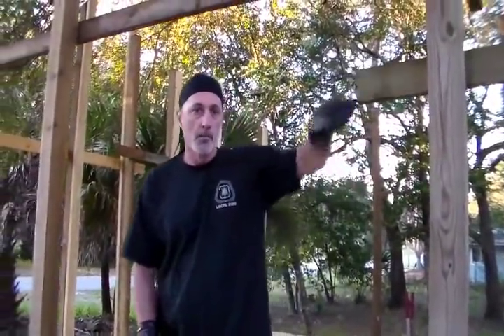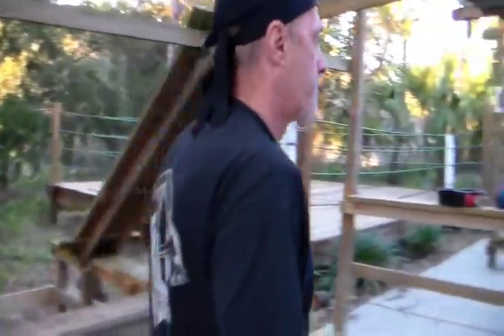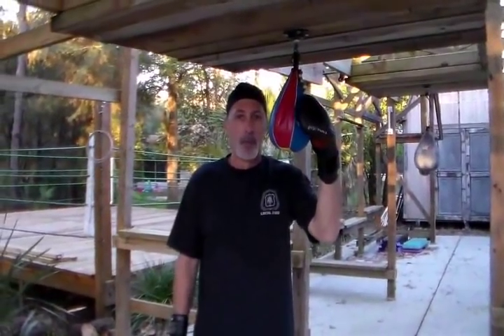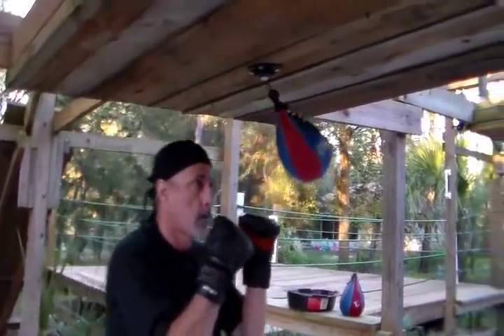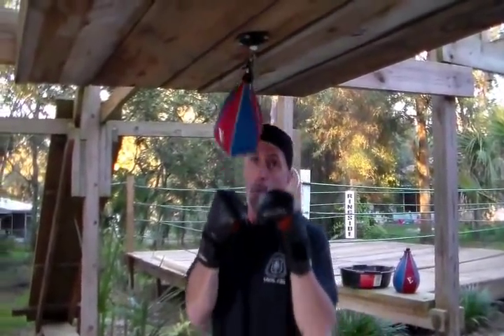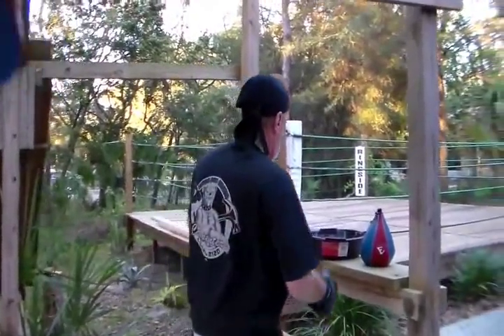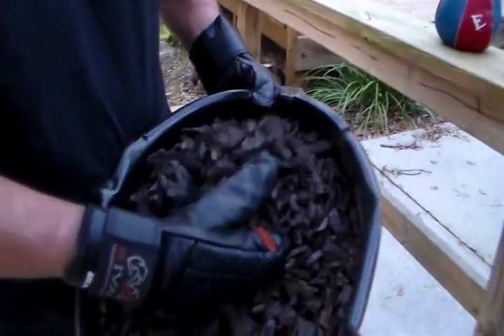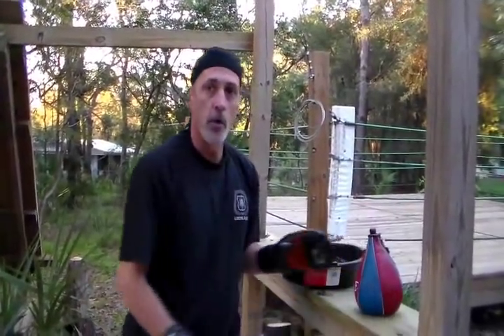Boxing (DIY) ~ How to Make Small Maize Bag* * * * *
We enjoy Workouts here at Jungle Camp Gym !
Not only do we like to work hard but we like to do it with Variety...

We encourage our friends to ramp up their Creativity during Training ...

The Crew here at The Jungle Camp Gym have utilized Workouts not seen anywhere these days but were very common during The Golden Age of Boxing.

Much has been lost from the days before the introduction of Punch Mitts. Since the 1970's when Punch Mitts first were used for Boxing Practice, neglect concerning Punch Bag Workouts became normal.

You should know that Muhammad Ali and other Hall of Fame Boxers such as Joe Louis, Sugar Ray Robinson, Rocky Marciano, Jack Dempsey, Ray Leonard, Roberto Duran and so many other Great Champions NEVER used PUNCH MITTS..

What we do at Jungle Camp Gym has been taken from what these Champions did during their training, including the use of the MAIZE BAG in this VIDEO !

All Sincere Question are welcome and we will try to give a correct answer !
Paul D' The Punch Professor